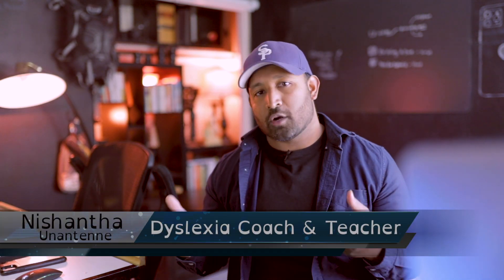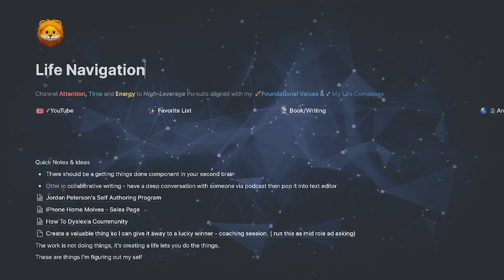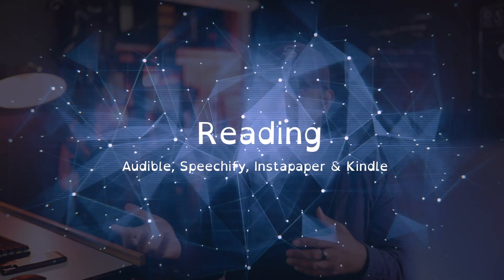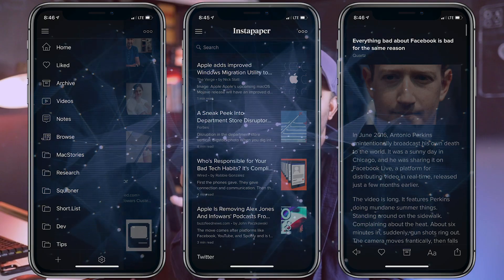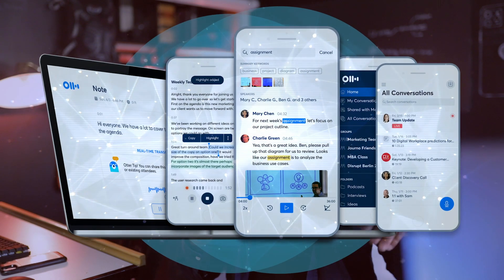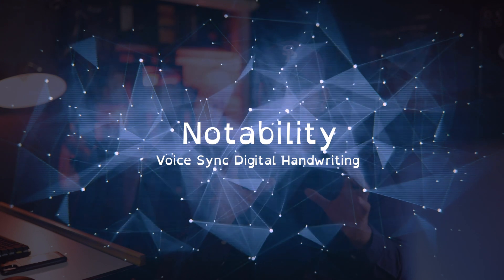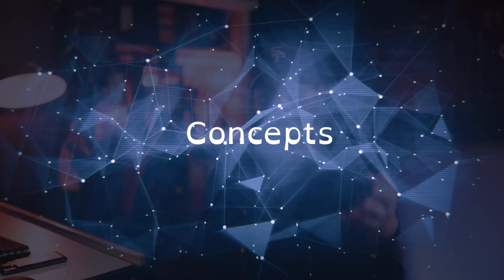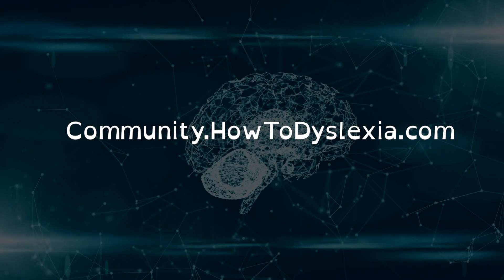My Favorite Apps For Dyslexia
In this video I go over my favorite apps for dyslexia. It's a great time to be a dyslexic because of all the great apps we have access to now that makes doing knowledge work so much easier.

Video Timestamps:
0:00 Video Intro
0:45 Apps For Productivity
2:36 Apps For Reading
4:39 Apps For Writing
6:27 Apps Note Taking